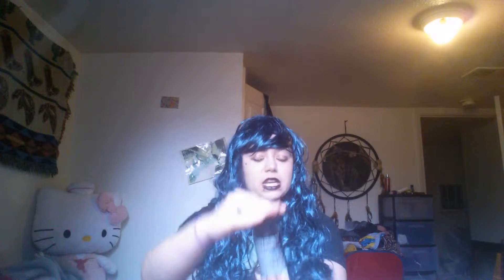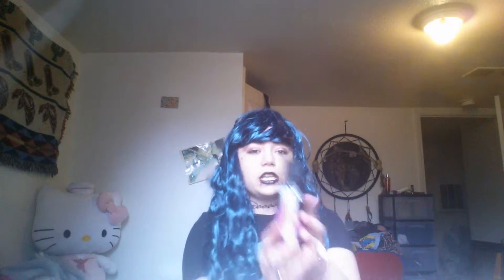Product reveiw: Arctic fox